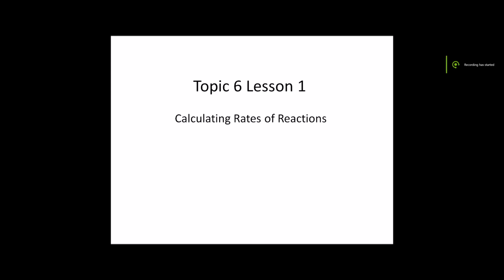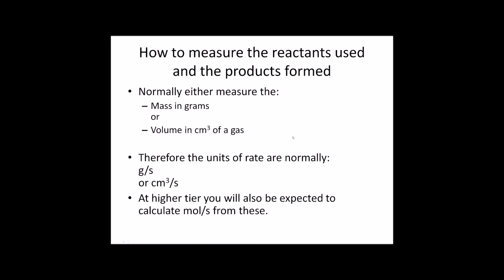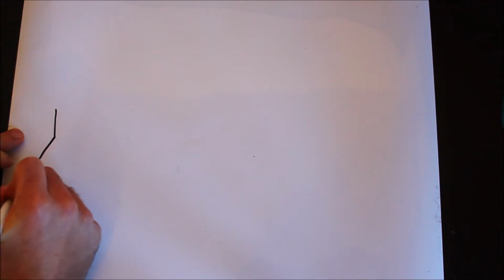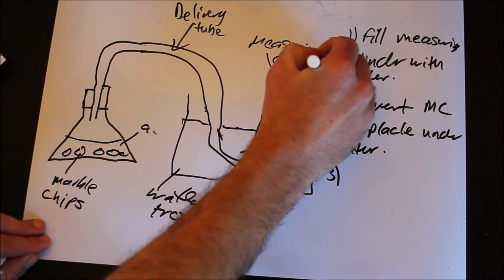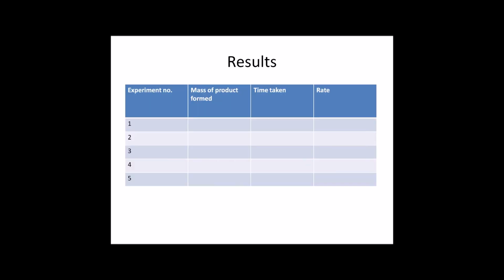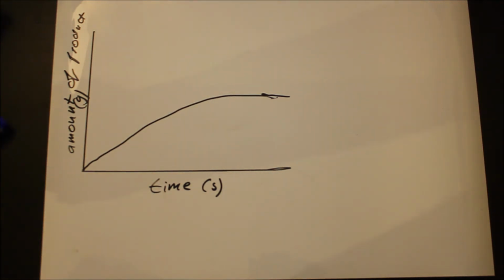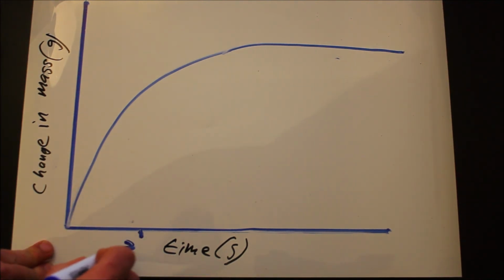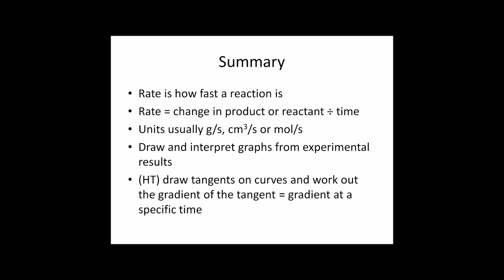Lesson 1: What is "Rate" and the Required Practicals on it Topic 6 AQA GCSE